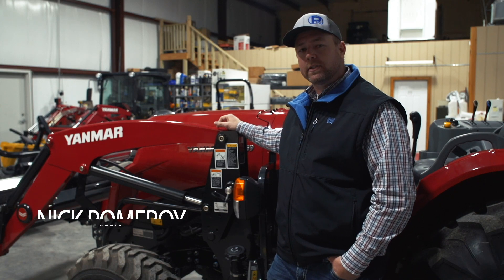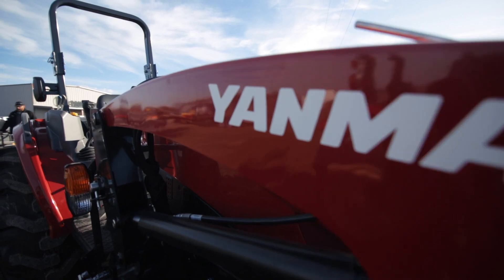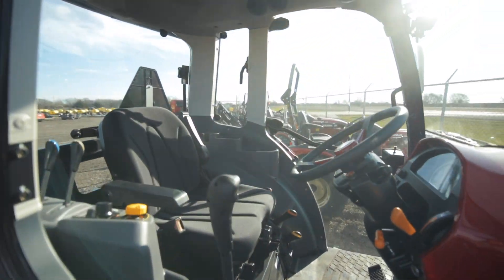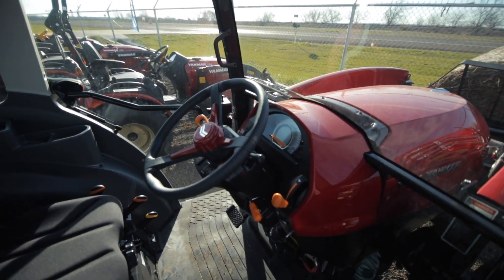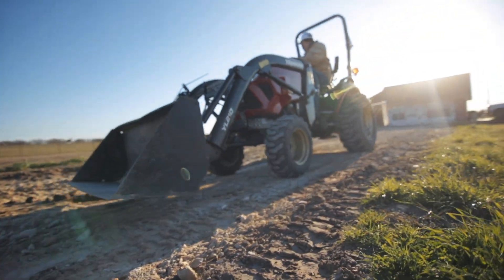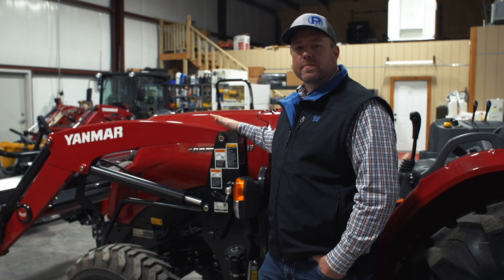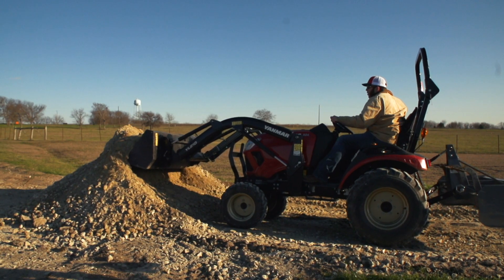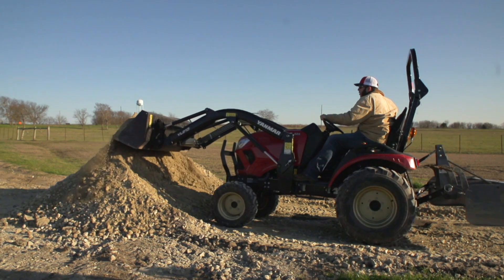Yanmar Tractors at PR Equipment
If you're shopping for a compact or sub-compact tractor you really should consider a Yanmar. There are a few things that make Yanmar unique and probably the most important is this is truly a Yanmar tractor. Everything from the engine to the PTO shaft is designed and built by Yanmar.

When you buy a Yanmar you get ten years of powertrain warranty which is second to none in the business. With the simplicity in the design, ergonomic controls, and the technology that goes into this tractor it's one of the easiest and most fun to drive. It is definitely something you should consider for your property.